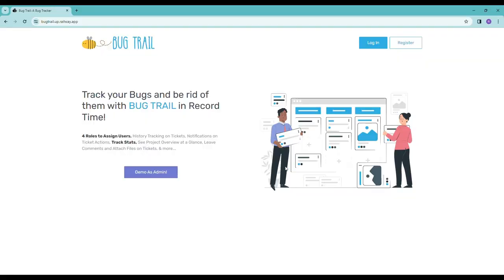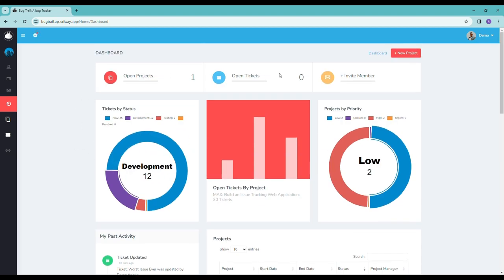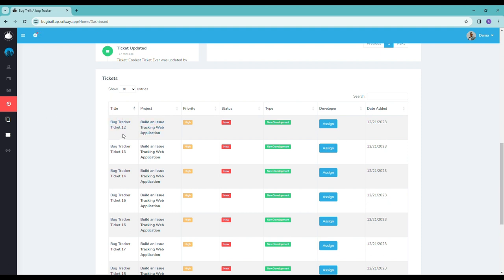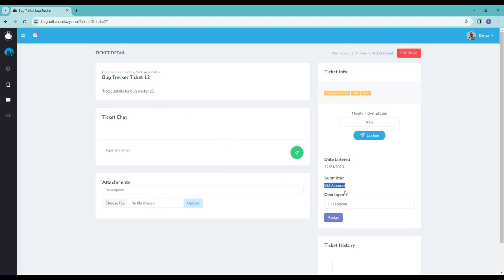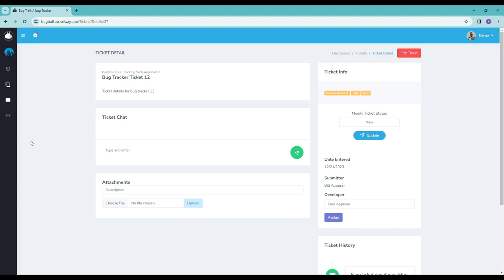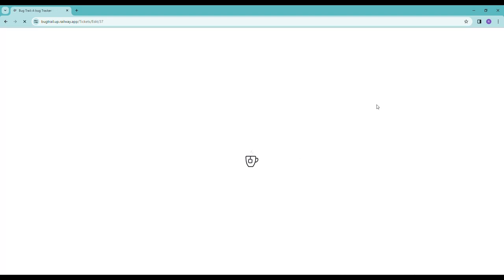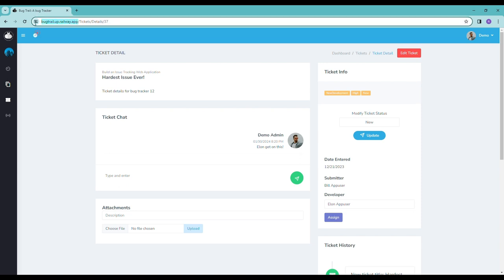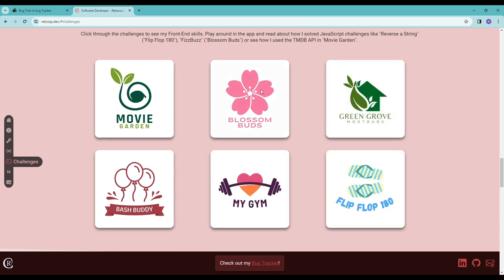Bug Tracker Project Demo: Built With ASP.NET with C#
This is a small demo of my latest CRUD project, a bug tracker! It was built with ASP.NET Core in C#, HTML, CSS, JavaScript and connected to a Postgres database.

I'd love to hear from you, let me know what you think!